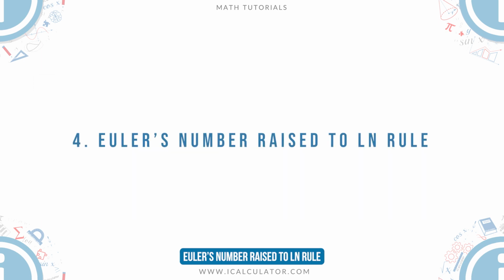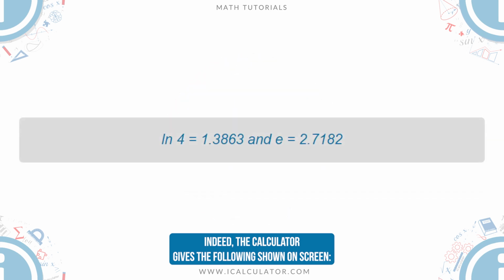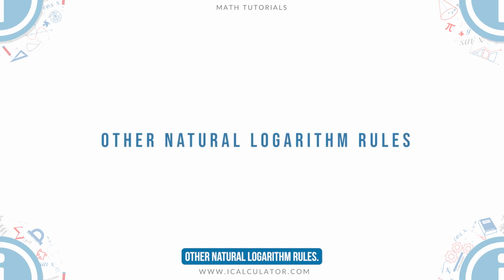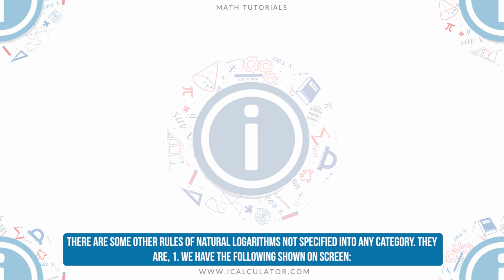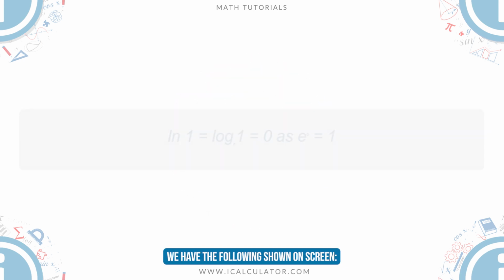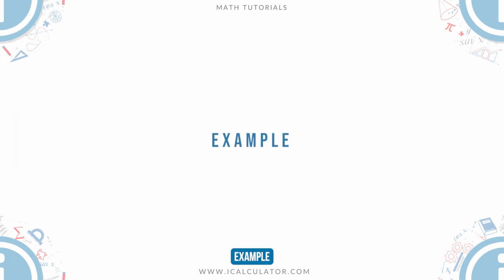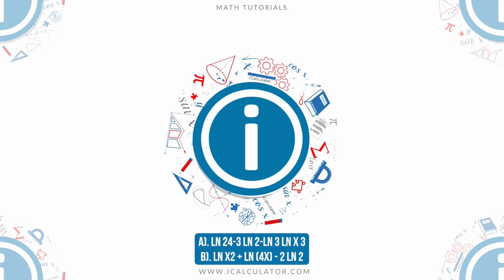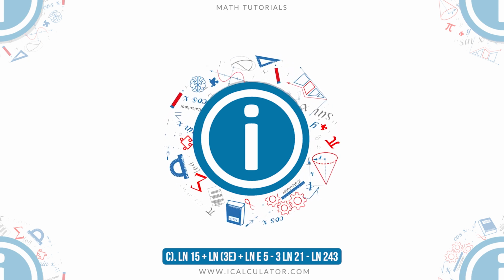13.4.4 - Natural Logarithm Rules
Welcome to our Math lesson on Natural Logarithm Rules, this is the Fourth lesson of our suite of math lessons covering the topic of Logarithms